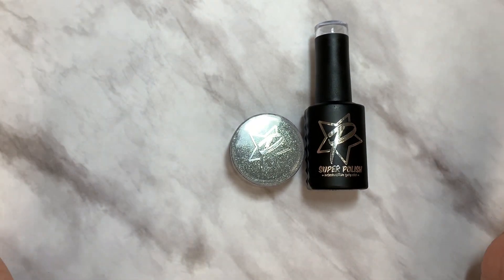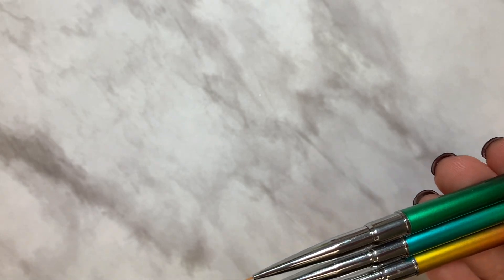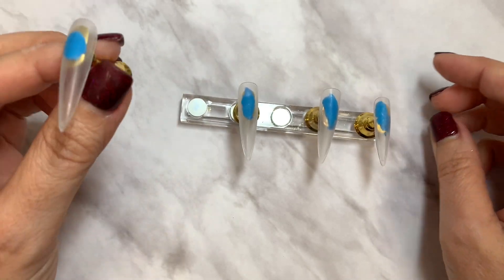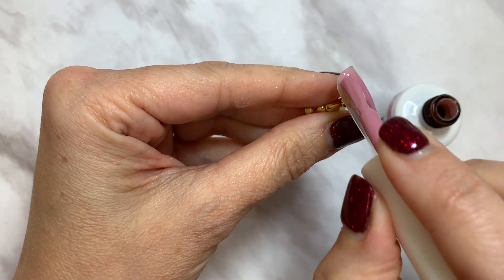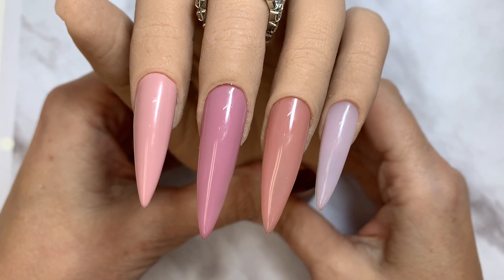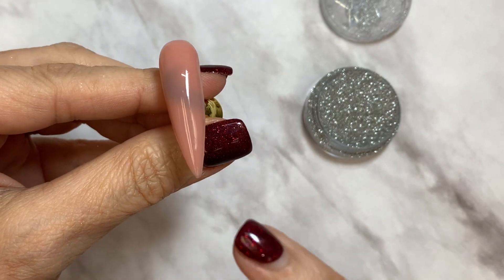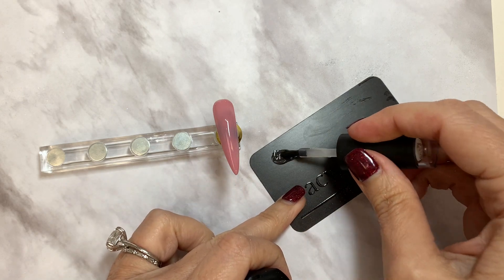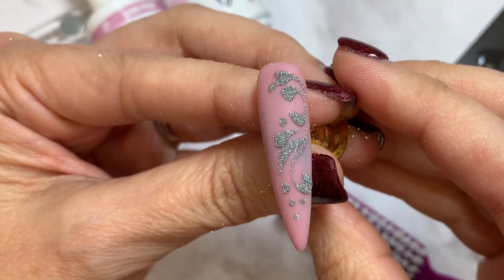Jan swag! BB Gel applications/ bonus art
Learn some amazing techniques using ProFiles new  BB gel covers, swatch all the colors and create filigree design work  sugaring with diamond dust, reflective powder.